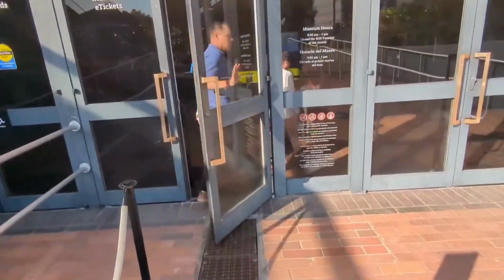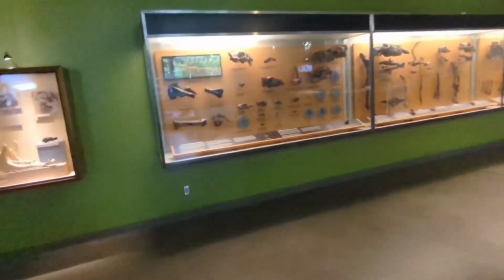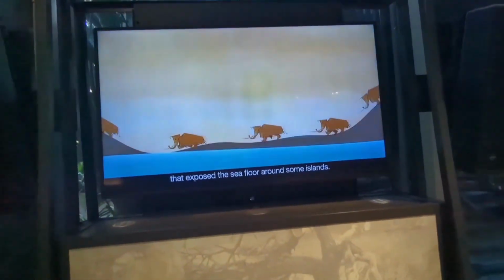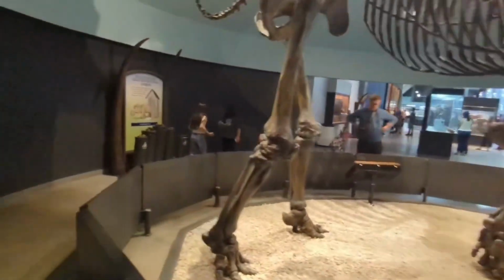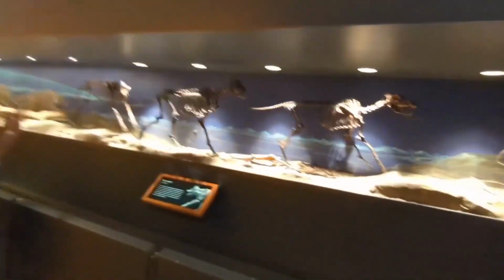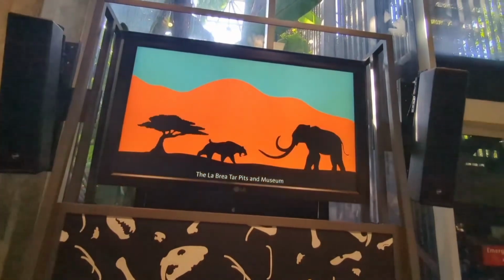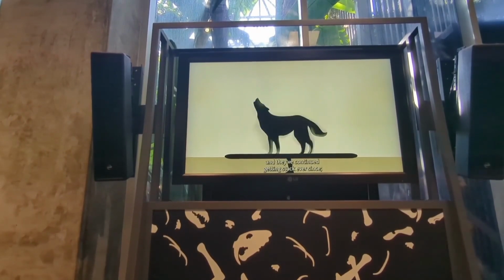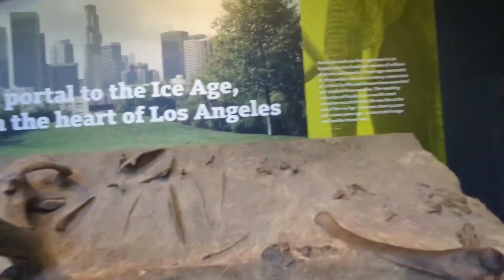LA Brea Tar Pits and Museum in Los Angeles near LACMA beyond the downtown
Join me as I explore the best exhibits, thrilling attractions, behind-the-scenes movie magic, and everything this iconic theme park has to offer. From world-famous rides to immersive lands, this vlog captures the full Universal experience!

🌟 What’s Inside This Video:
✨ A tour of top attractions
🎢 Ride highlights and walkthroughs
🎭 Must-see exhibits and show experiences
🎥 Fun vlog moments throughout the park
🍿 Dining, shopping, and hidden gems
📸 Tips for planning your own visit

YouTube is an amazing platform for blogging and vlogging, and this video brings together storytelling, travel, and entertainment all in one place. If you love theme parks, movie magic, and real-life adventures, you’re in the right spot!

📍 Location: Universal Studios Hollywood
🎧 Best enjoyed in HD!